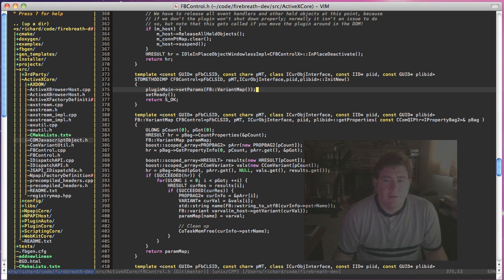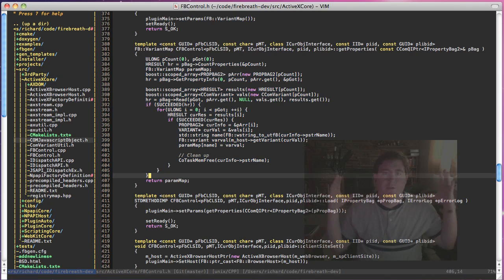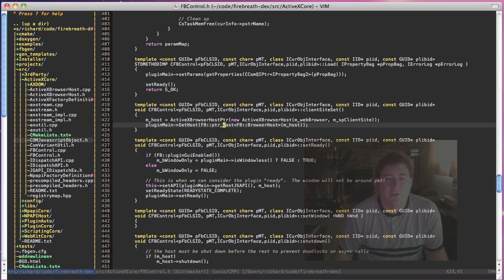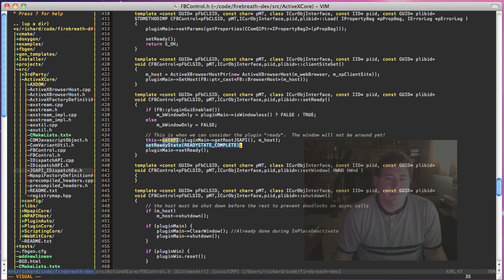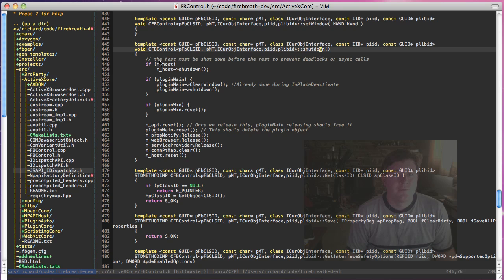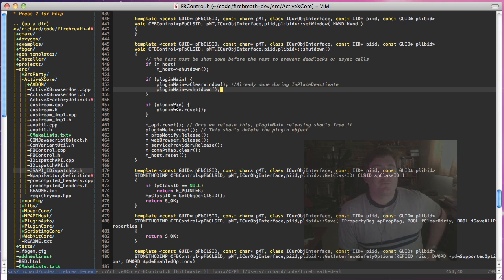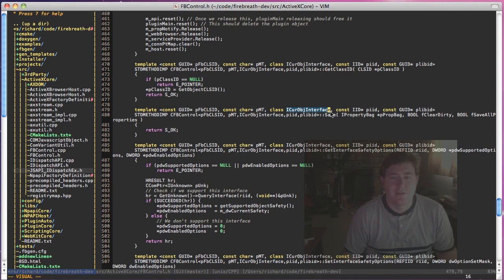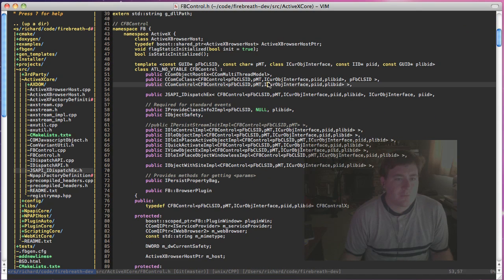FireBreath ActiveX overview - part two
Part two of the overview of the FBControl object that is the core ActiveX object in FireBreath